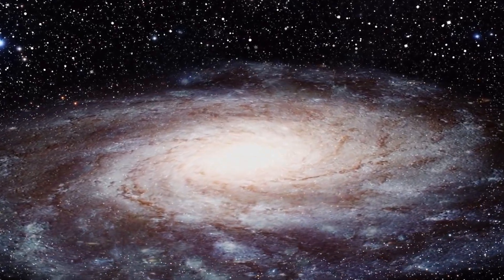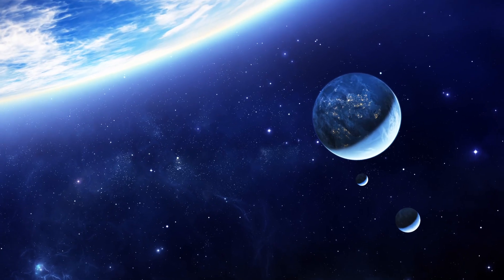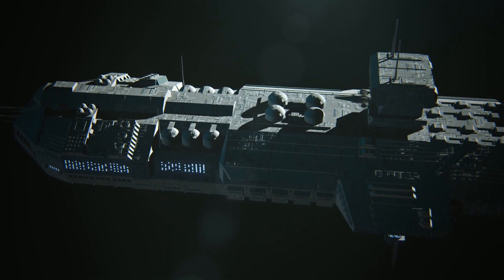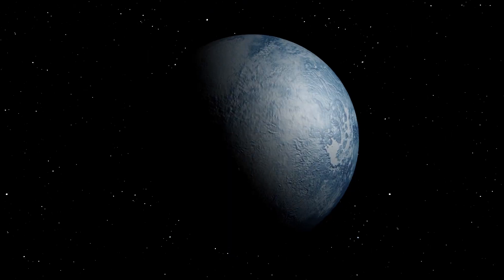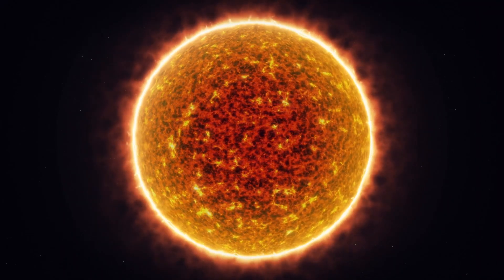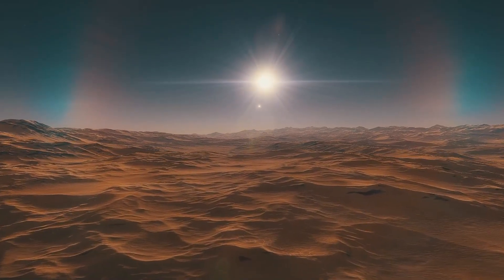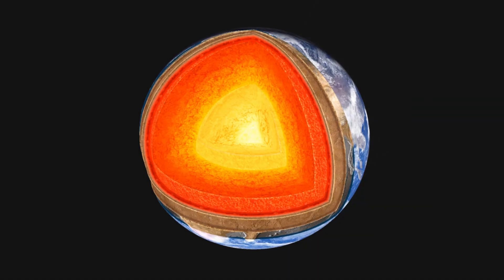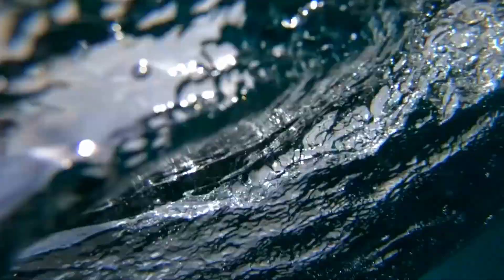Scientists Discover Planets More Habitable Than Earth | Kepler 452b